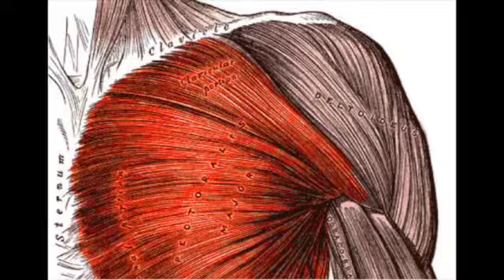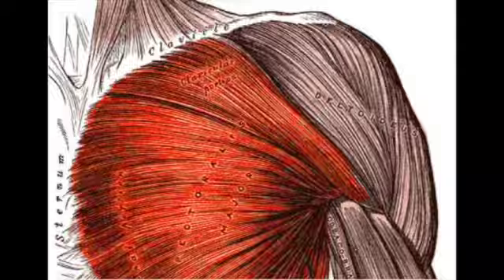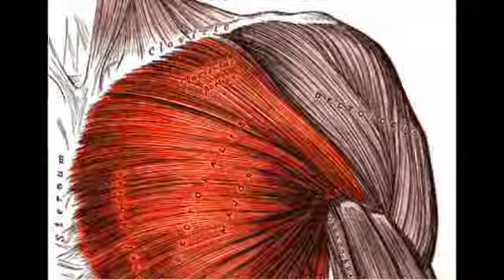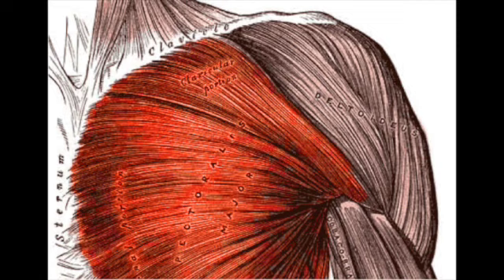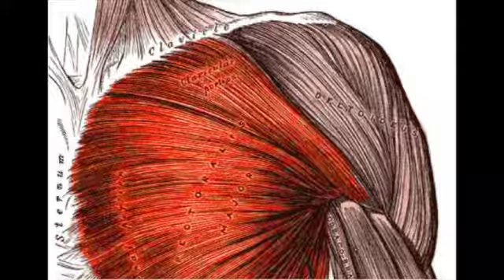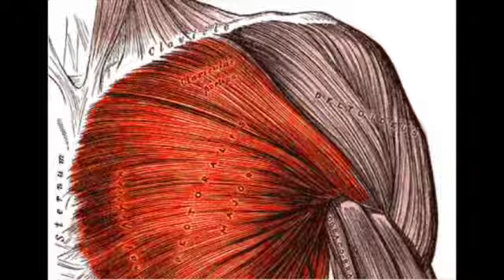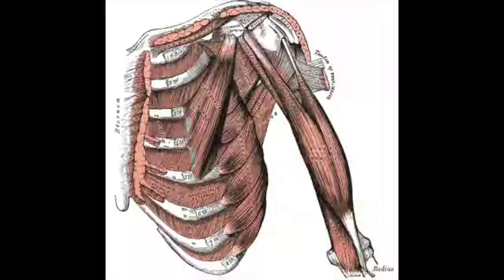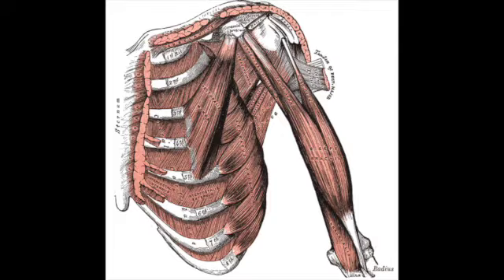Pectoral Muscles- Anatomy for Massage Therapists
We are taking a look at the front portion of the shoulder here to locate Pectoralis Major and Pectoralis Minor. We go over the attachments and the functions of these two muscles.